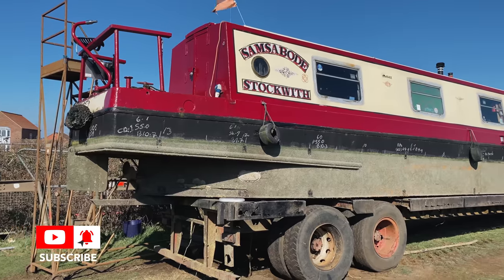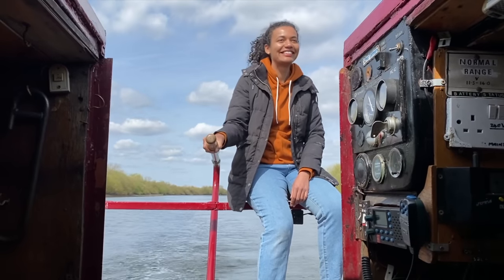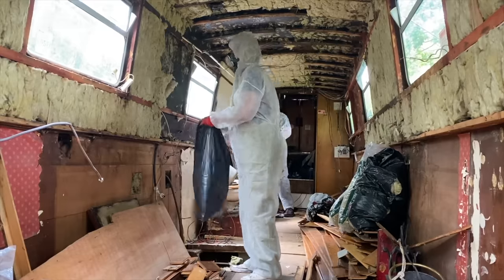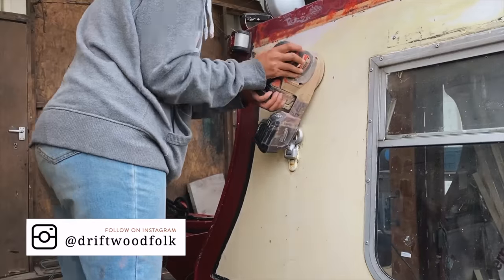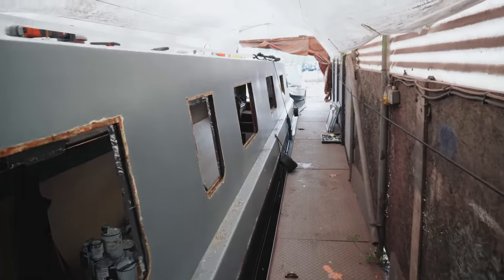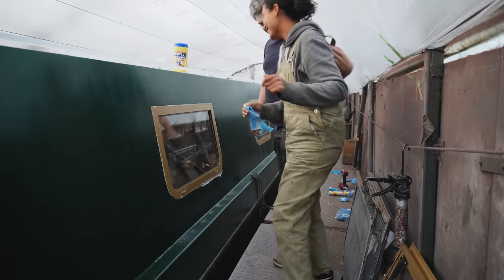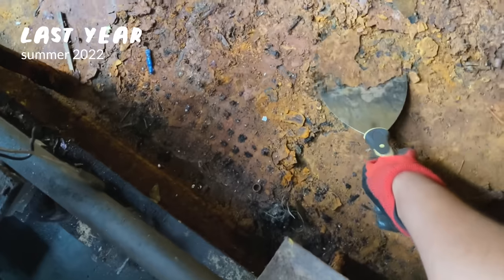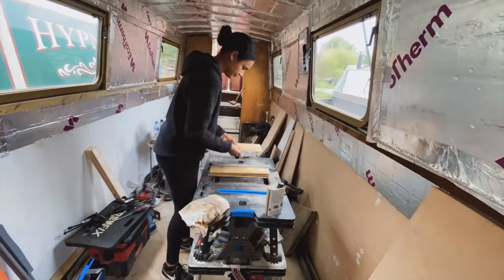We're renovating a narrowboat! | THEN & NOW 1 year narrowboat restoration | TIMELAPSE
Thank you to everyone that buys us a coffee in support of this channel (we appreciate you!)

Episode 26 - In this week's vlog about the narrowboat restoration, we share everything we've built over the last 1 year. 1 year of boat restoration in just 22 minutes! Enjoy!

- Let the ads play all the way through as we earn a little more if they do.
- Watch the whole video as this helps Youtube show it to more people.

BRAND COLLABORATIONS
If you have a question or advice for us, please leave it in a comment on YouTube. Thanks!

Camera bag
SD Card
Phone tripod
Mini camera tripod

ABOUT:
Hey there! We're Nesha and Mike and we are restoring a 45 foot narrowboat and turning it into a tiny floating home.

 / driftwoodfolk     (the 'site') is for general informational purposes only. All information on the Site is provided in good faith, however we make no representation or warranty of any kind, express or implied, regarding the accuracy, adequacy, validity, availability, reliability or completeness of any information on the Site. Under no circumstances shall we have any liability to you for any loss or damage of any kind incurred as a result of the use of the site or reliance on any information provided on the Site. Your use of the Site and your reliance on any information on the Site is at your own risk.